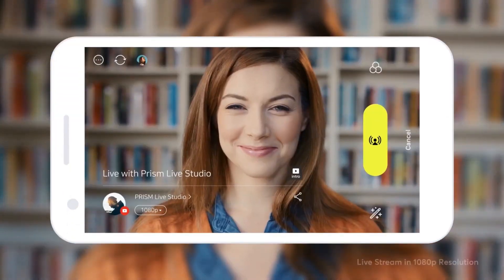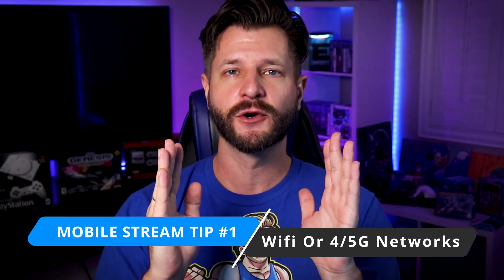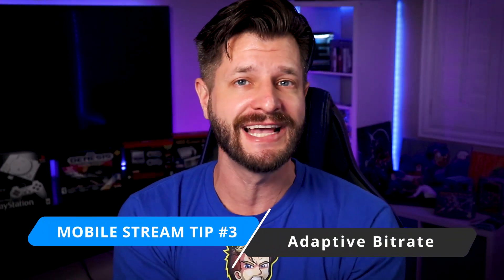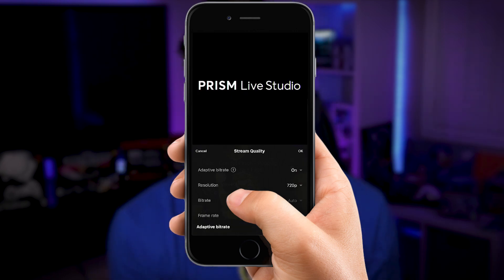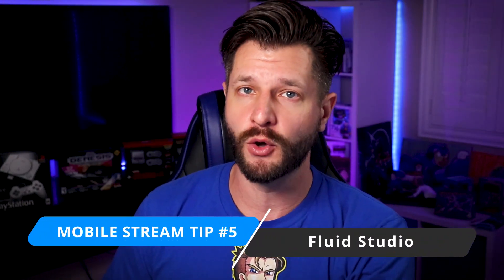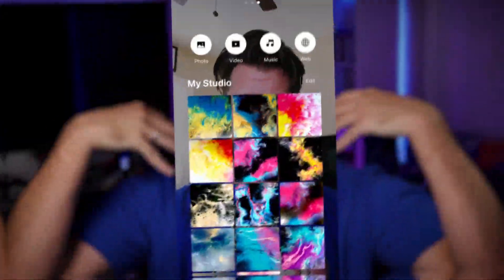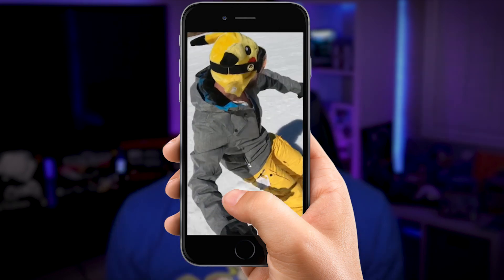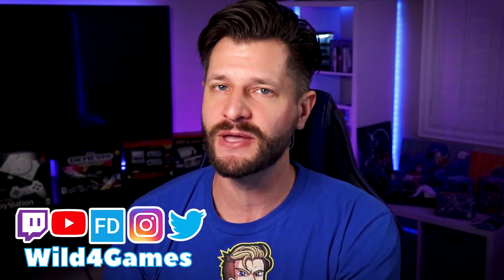Tips to Dominate Mobile Streaming with PRISM Live Studio (한글 자막 포함)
Wild4Games, also known as Ryan, discussed detailed features of PRISM Live Studio in a video covering tips and tricks for mobile streaming.
▣ Tips for Mobile Streaming
- Tip 1: Consider the choice between WiFi or 4/5G networks.
- Tip 2: Test network speed before going live (especially for uploading).
- Tip 3: Utilize PRISM's exclusive Adaptive Bitrate feature.
- Tip 4: Choose between 720p and 1080p. Recommend using 1080p with a new model of mobile device and good connection.
- Tip 5: Use PRISM's MyStudio to preload photos, videos and music for fluid broadcasting.
- Tip 6: For on-the-go live broadcasts, use a gimbal for a smooth shots quality.

다시 한 번 프리즘을 활용한 모바일 스트림 팁에 대한 영상을 보내 주었습니다. 함께 보시죠.
▣ 모바일 스트림 팁: PRISM을 통해 모바일 스트림 지배하기
- Tip 1: Wifi 또는 4/5F 네트워크 중 어느 것을 사용할 지 먼저 고려하라
- Tip 2: 라이브 전 네트워크 속도 테스트를 추천 (업로드 속도가 중요)
- Tip 3: PRISM의 Adaptive Bitrate 기능의 사용을 추천
- Tip 4: 720p와 1080p 중 선택. 1080p 는 최신기기 및 네트워크 상황이 좋은 때에 추천
- Tip 5: PRISM의 MyStudio를 통해 보다 매끄러운 broadcasting 연출 가능
- Tip 6: 일야외 방송에서는 Gimbal을 사용해 부드러운 샷 품질을 제공하라
▣ PRISM Live Studio 에 대해 더 많이 알고 싶으시다면 아래의 링크들을 확인해주세요